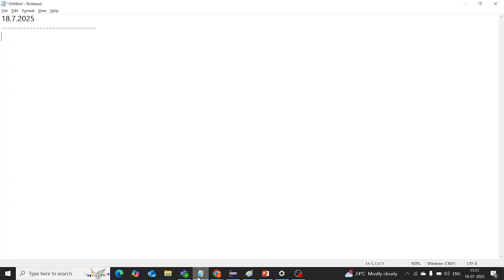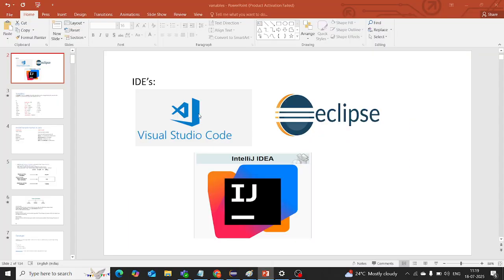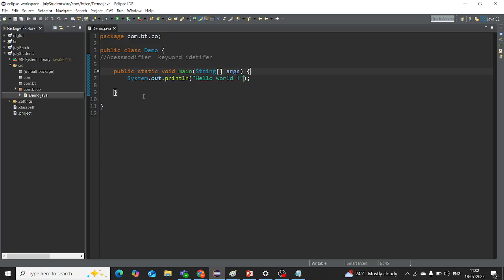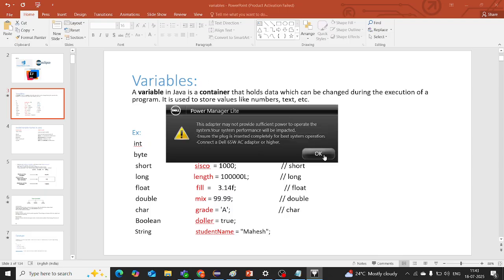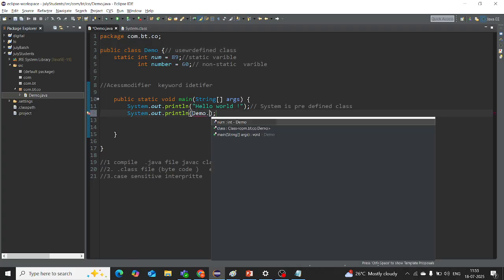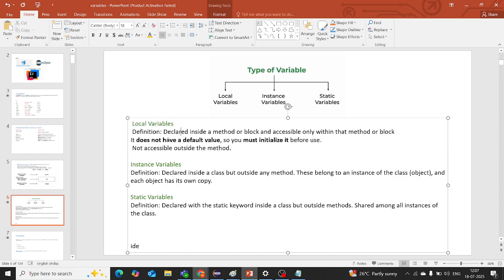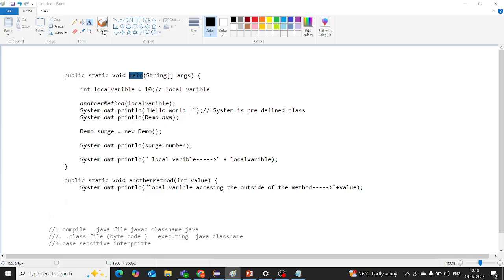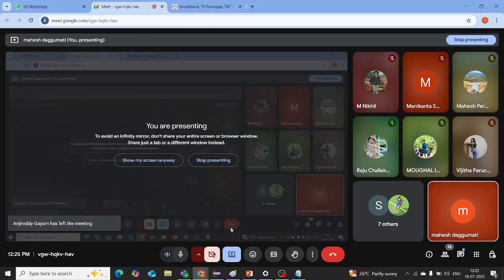varibles in java